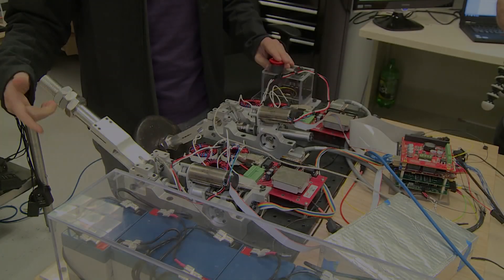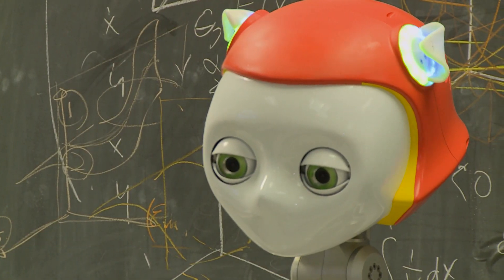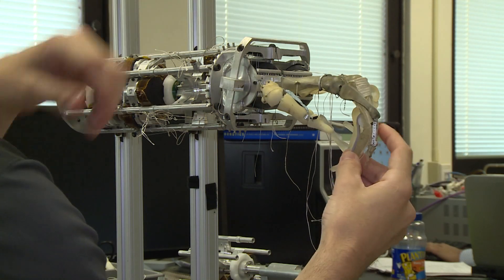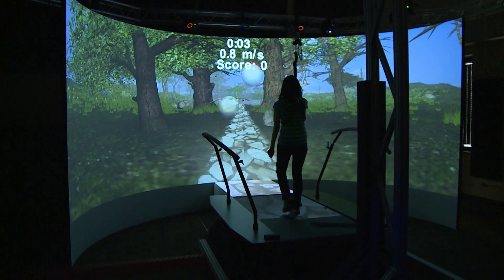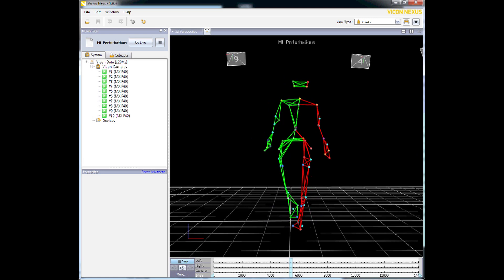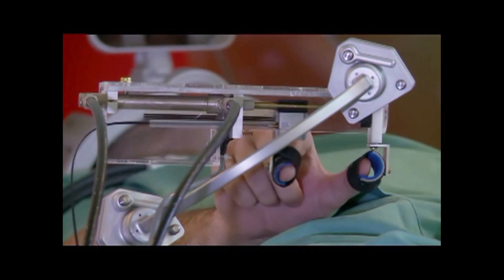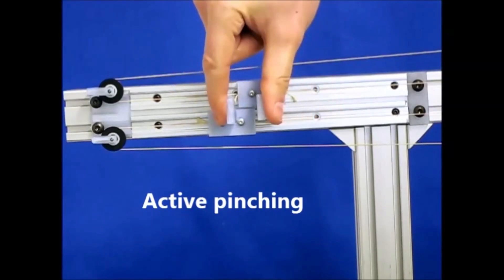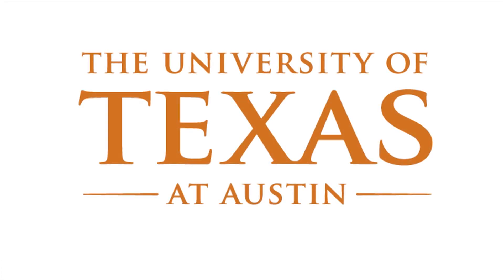Human-Centered Robotics for Semi-Autonomous Systems and Health Applications at UTAustin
This video, shows snapshots from several groups at the University of Texas at Austin developing Human-Centered Robotic Technologies. Human Centered Robotics is the field that studies the assistance, augmentation and cooperation of humans and robots. Assistant Professor Luis Sentis describes his work on semi-autonomous humanoid robots for The Office of Naval Research, NASA, and DARPA. Assistant Professor Ashish Deshpande describes his research on robots that attach to the human body for rehabilitation and health assistive applications. Associate Professor Jonathan Dingwell studies physical and sensory impairment using virtual reality and robotic techniques. Finally, Assistant Professor James Sulzer develops robotic technologies for stroke rehabilitation using neuro-feedback of brain activity acquired through MRI scans.